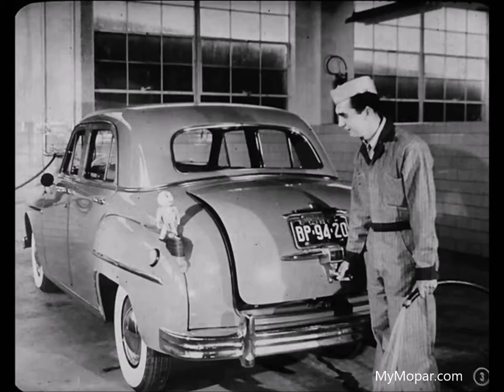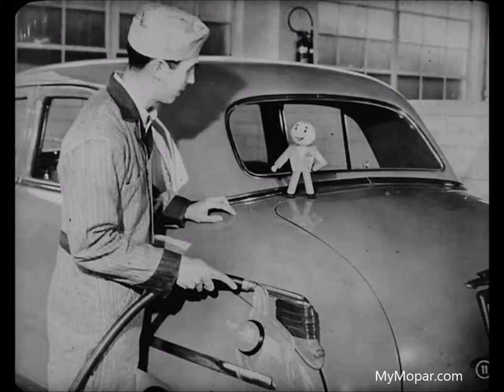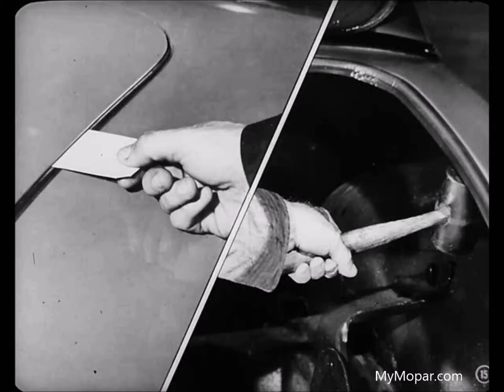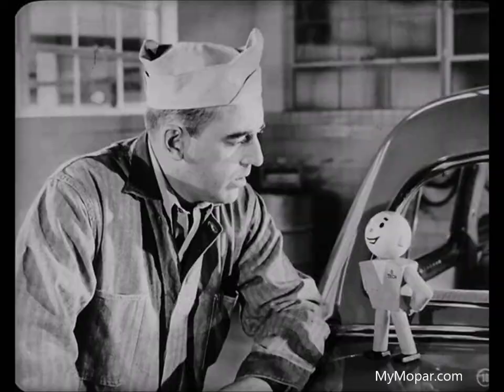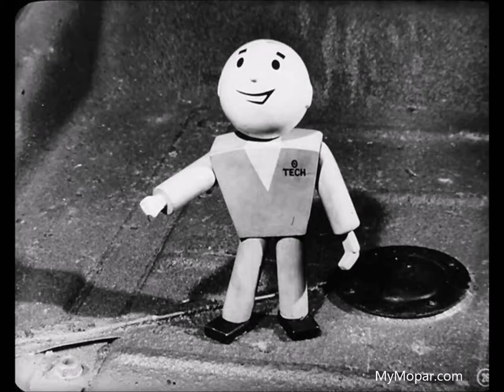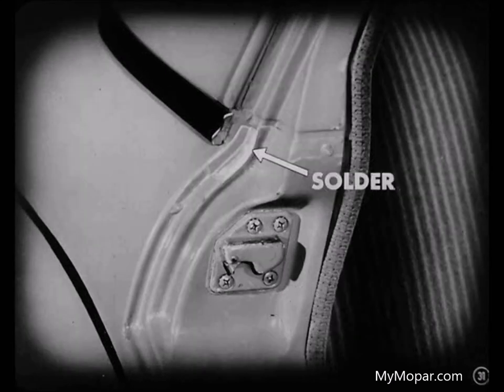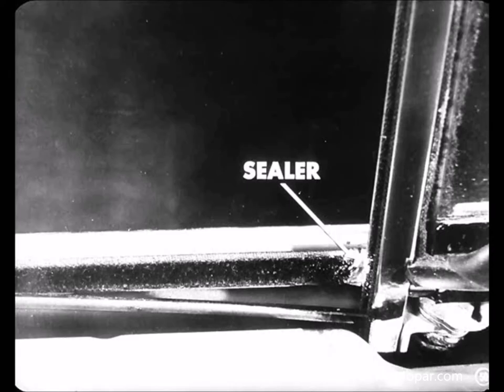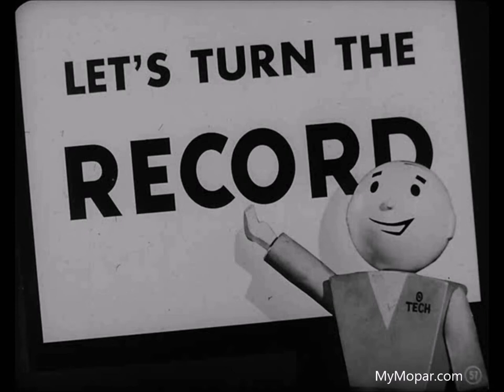Chrysler Master Tech - 1949, Volume 3-2 Testing Water and Dust Seals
MyMopar.com